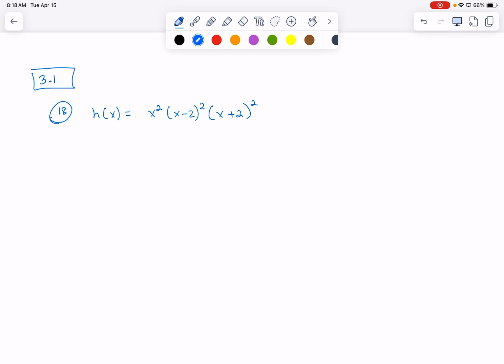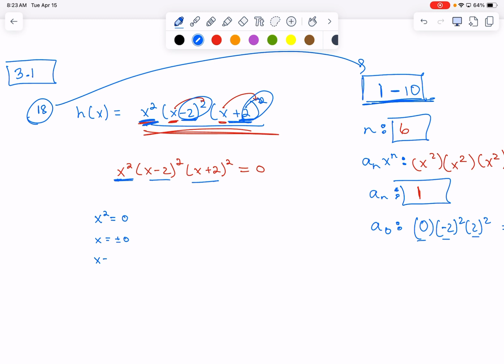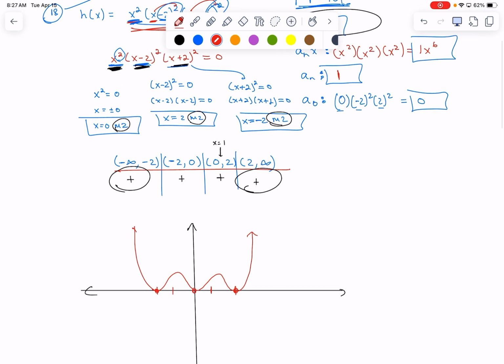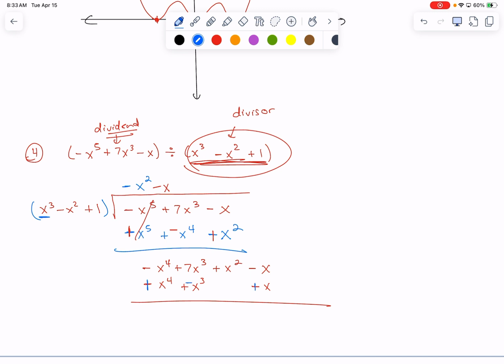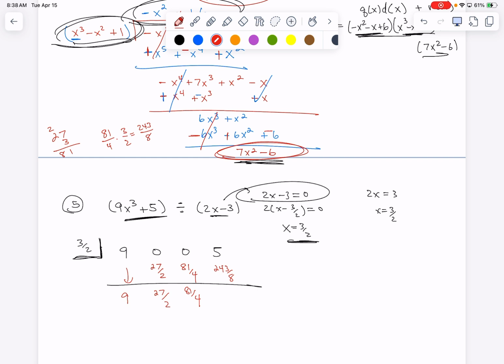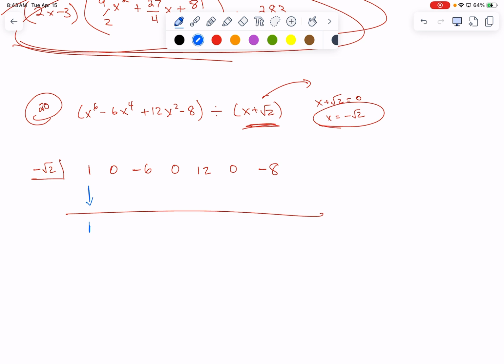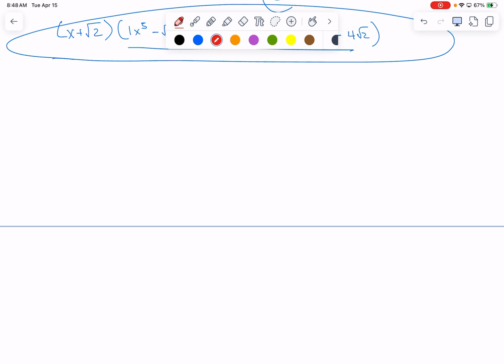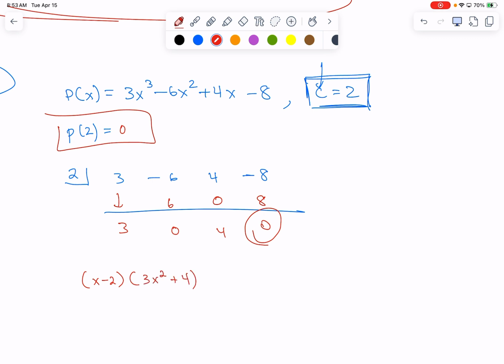3.2 and 3.3 Notes